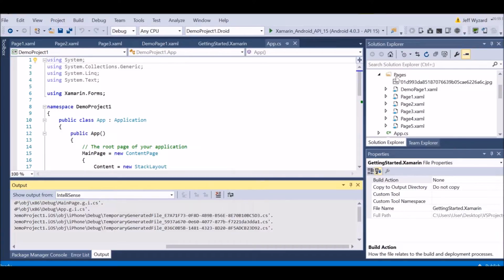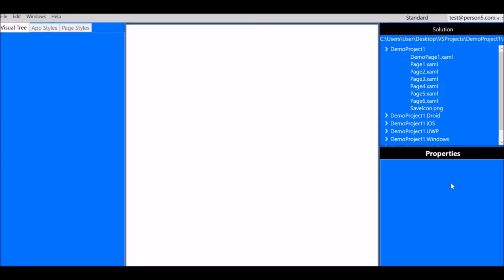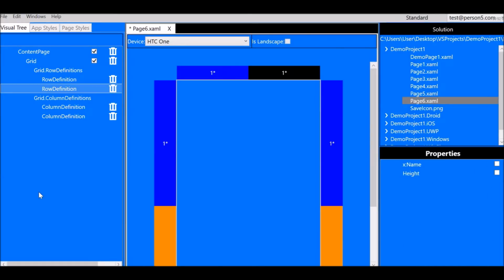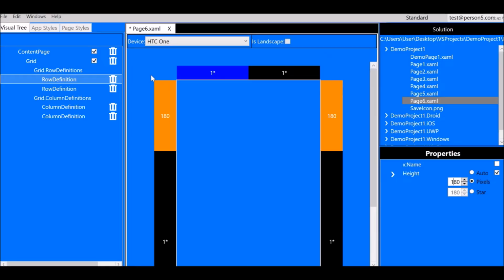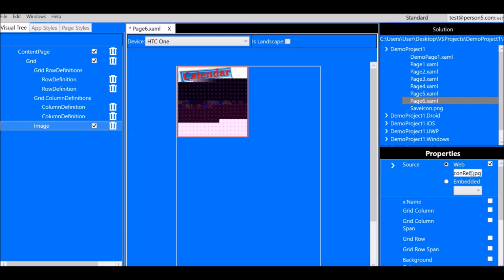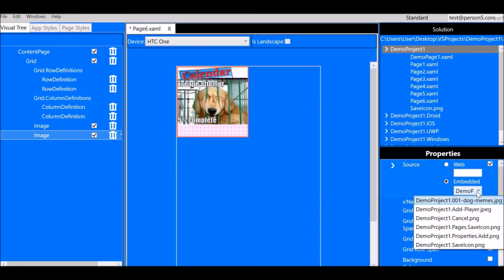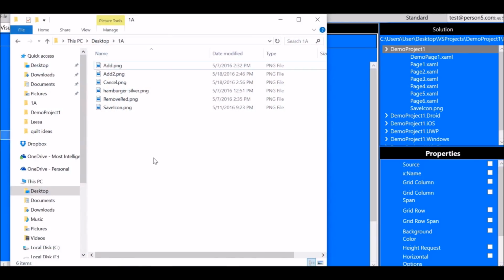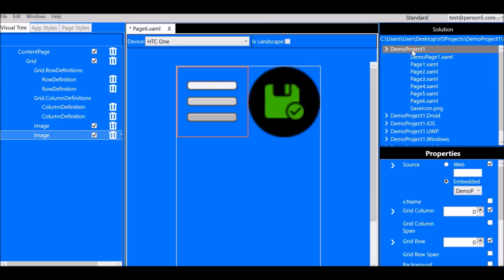Add Page and Images in Designer Trak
How To Add New Pages and Images within Designer Trak for Xamarin Forms.